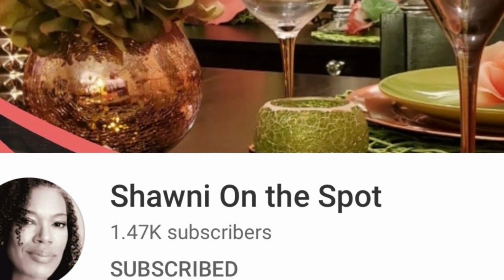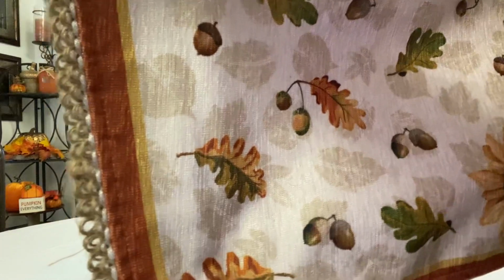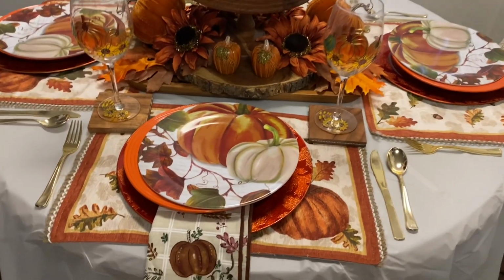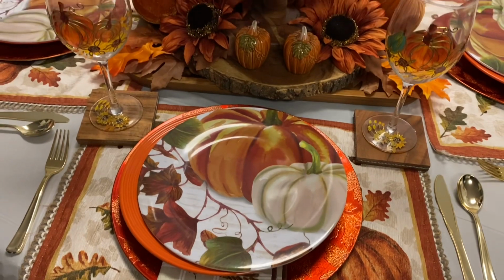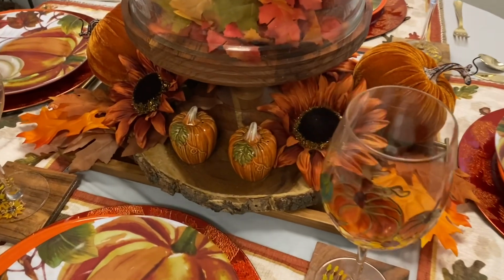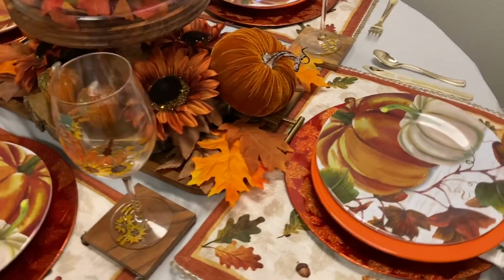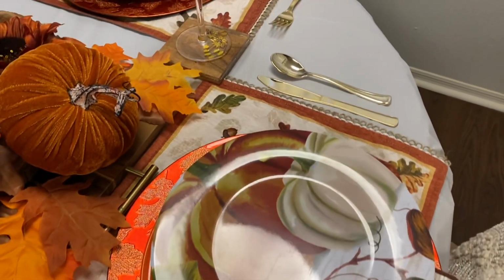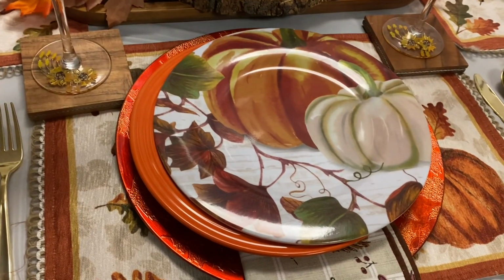Wood Entertaining And Decorating Ideas| Decorate With Me| Fall Home Decor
Hello Everyone, My name is Denise of Denise Glam Style Living, to all my new Subscribers, Welcome, Welcome, Welcome and my returning Subscribers Welcome back and Thank you!! Today I’m participating in a Wood Entertaining And Decorating Ideas Collaboration, Hosted by: GG Faison/Loving Home Decor, Co-Hosts: Juani’s House and Shawni On The Spot!! I Hope my Tablescape Inspires you to decorate your table, using Beautiful wood pieces and gives you the opportunity to shop your home!! Thank you Ladies for this Amazing Collaboration and all the participants, have a Blessed and Wonderful Sunday evening, stay safe!!